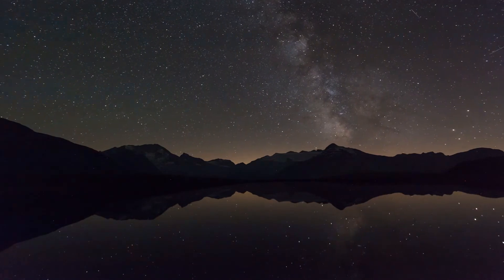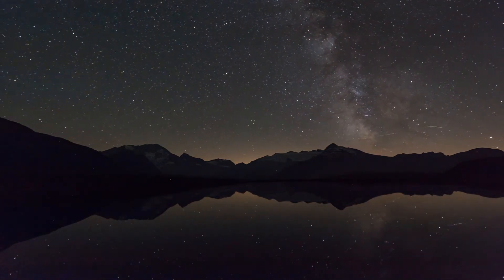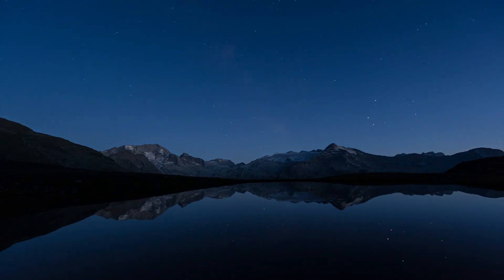MEDITATION - BODY SCAN TECHNIQUE | CALM YOUR MIND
The body scan technique helps you manage your stress and anxiety levels. Use this to your advantage while preparing for examinations!

Compete - Peakmind is India's First Parent + Child Mental Strength Program!
Our solutions are designed to help each student get critical
personalized emotional and exam preparation guidance.
Our solutions are built by IIT alumni and Psychology Experts.